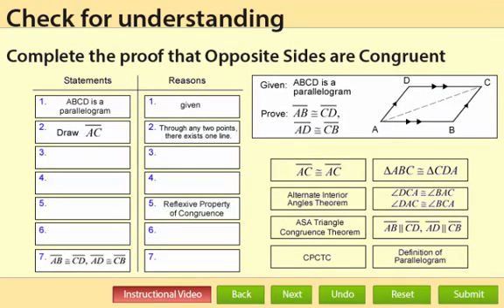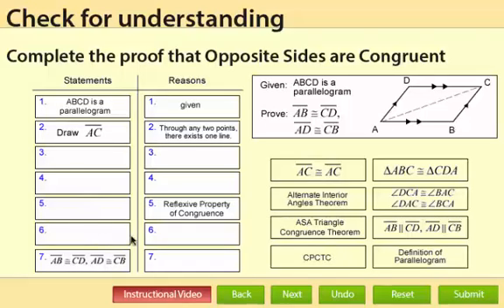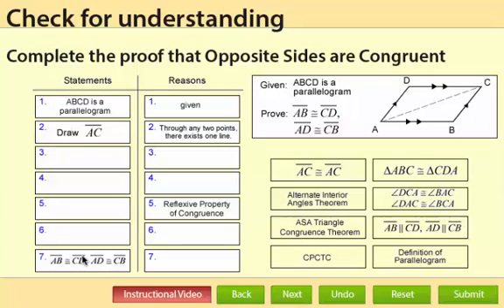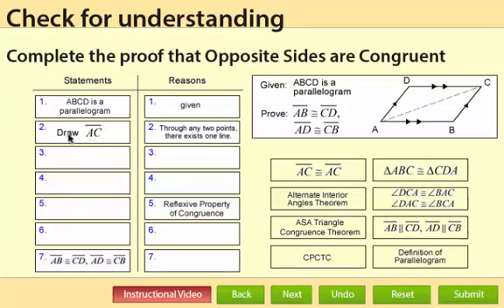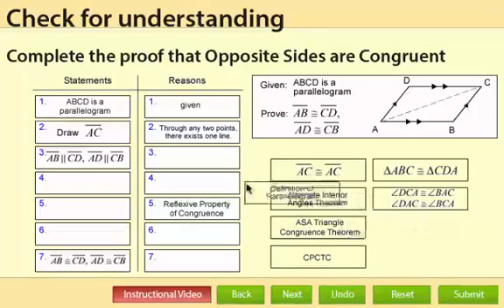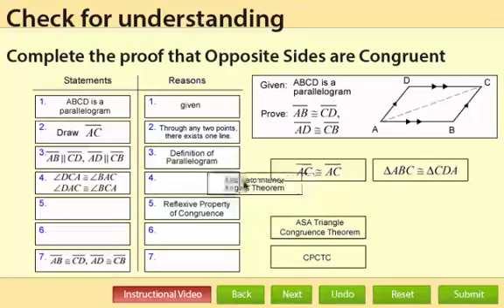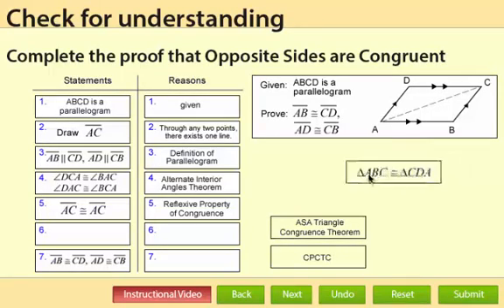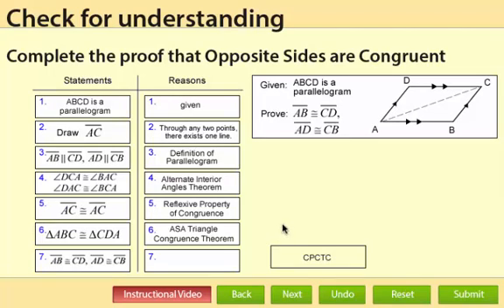10propPgram1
Proof that opposite sides of a parallelogram are congruent